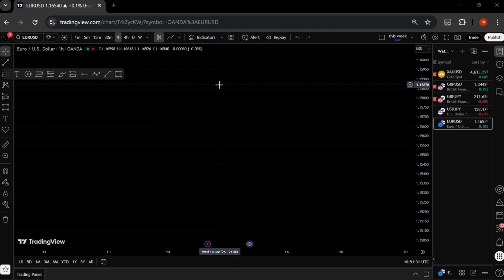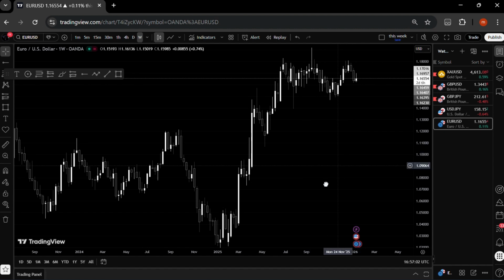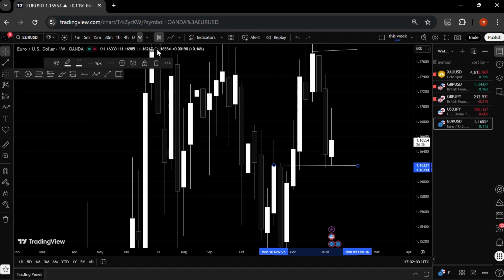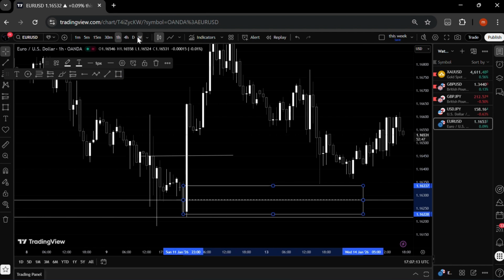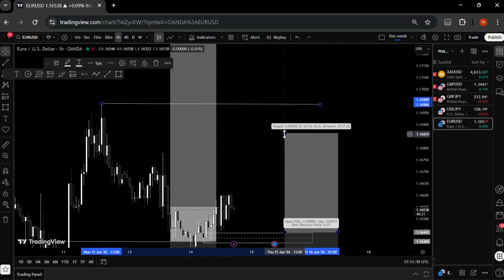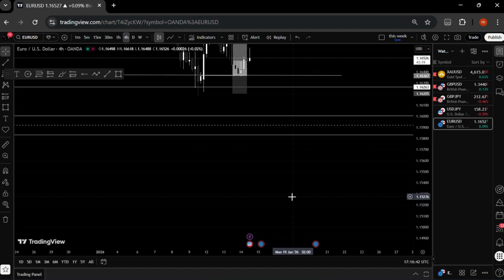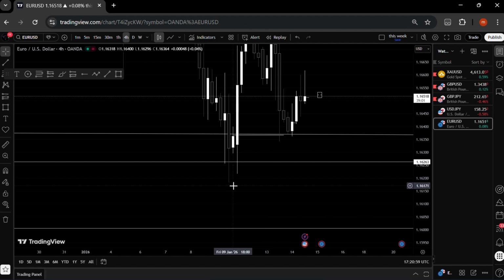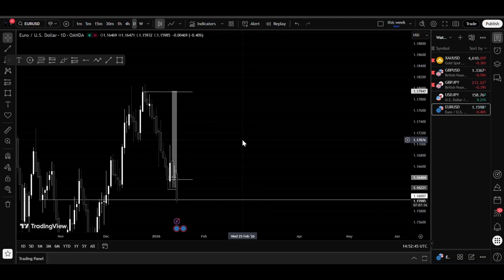My fully built SLK strategy explained(Road to 400K)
In this video, I put everything together — market structure, liquidity, key levels, directional bias, and entries — into one clear trading model.
I use a EUR/USD as a case study.
This is where the pieces connect and the story of price becomes clear.
Instead of seeing the market as random moves, I explain how each concept works together to create structure, intention, and execution.

This video represents a major milestone in my journey of building a complete trading system and documenting my road to becoming 400K prop-firm funded.

If you’ve watched the previous parts, this video will show you how to think in frameworks instead of isolated concepts.

👉 This video ties together:
. Market Structure
. Liquidity
. Key Levels
. Directional Bias
. Entries & Execution
Watch this to understand the full picture.